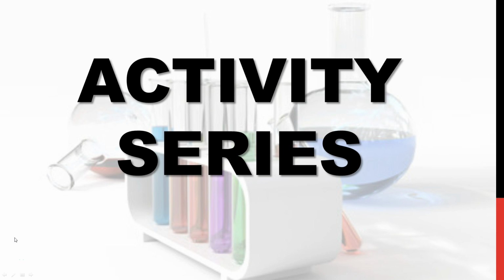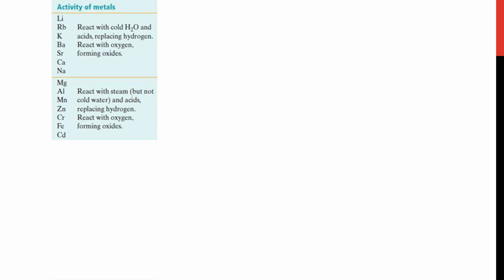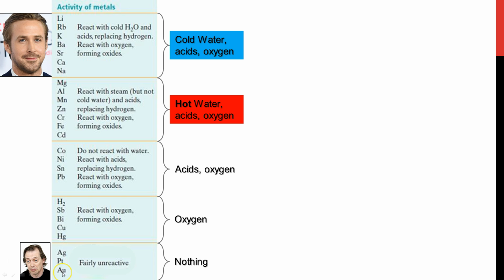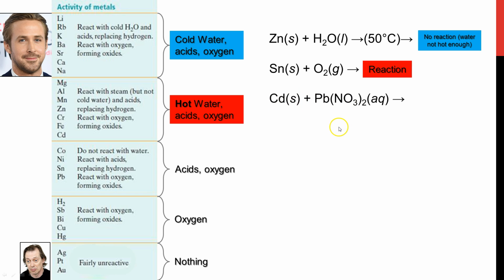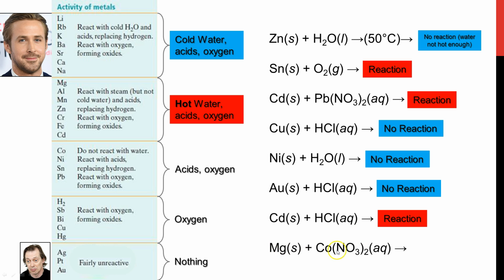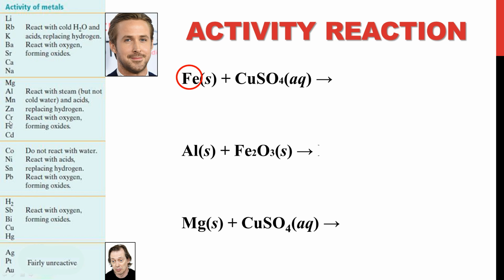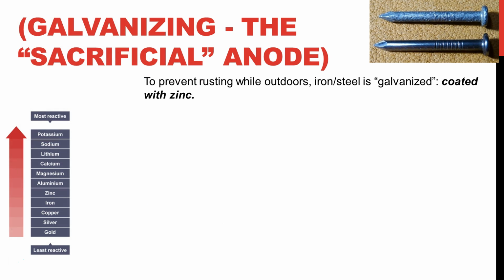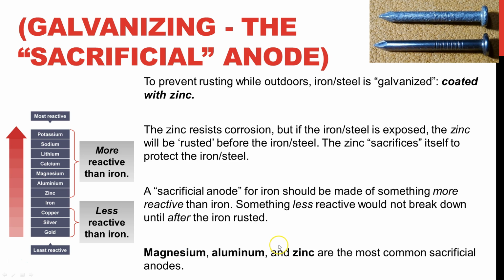ChemB 8.3: Activity Series